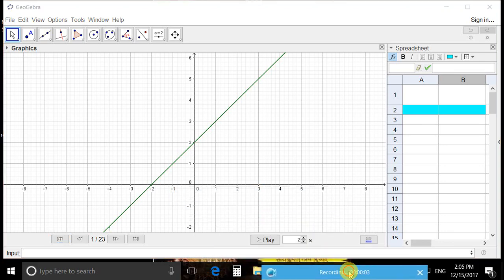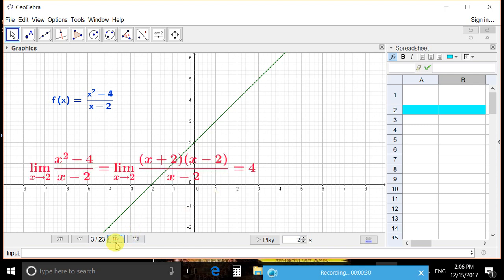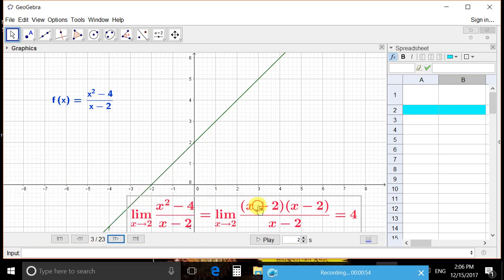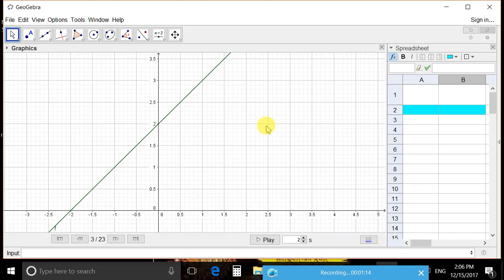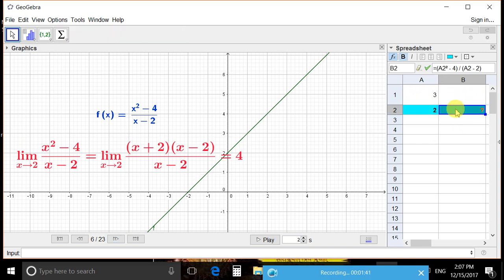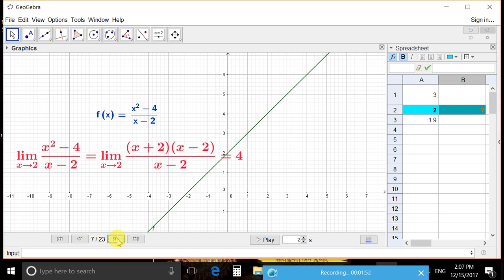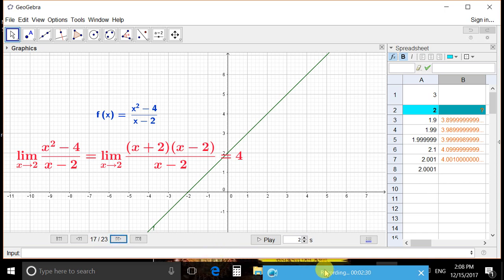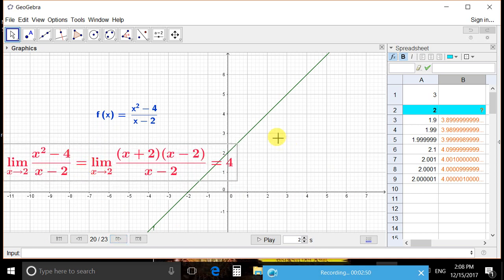IDEA OF LIMIT USING GEOGEBRA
Idea of limit is explained using geogebra